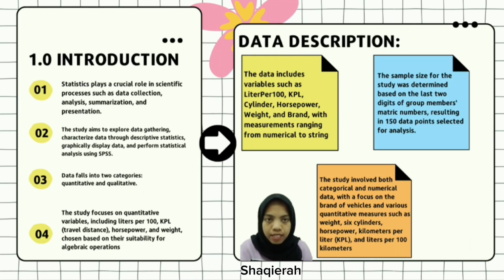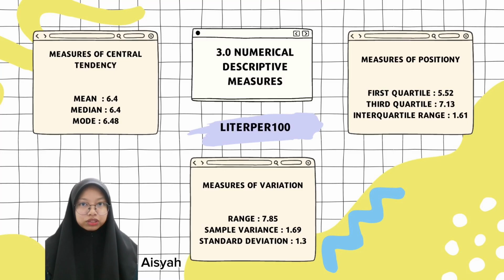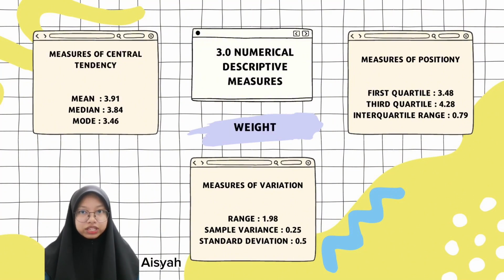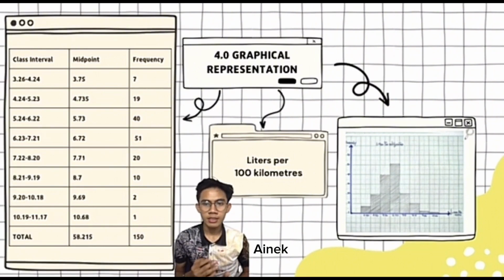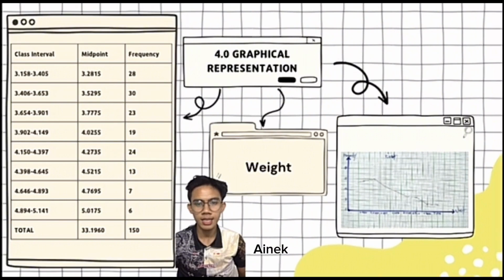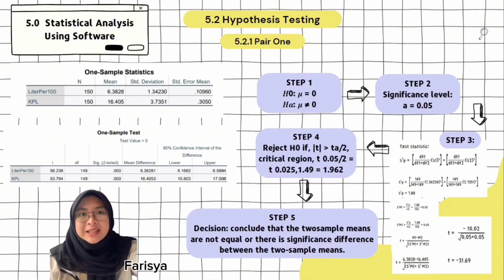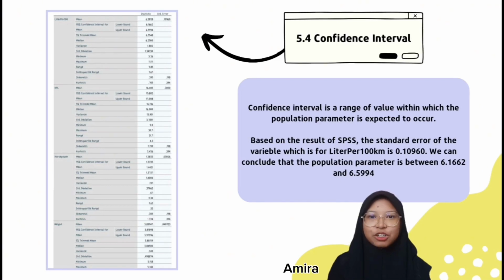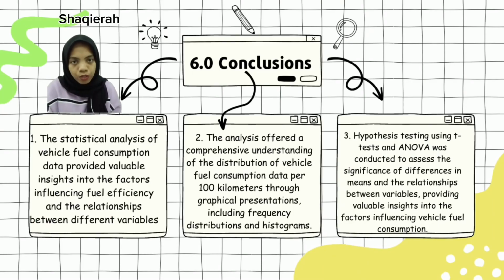AFT2103 GROUP ASSIGNMENT DATA SET A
Group 9

Nur Aisyah Nabilah Binti Mohamad Asri (A22A1157)
Norshaqierah Binti Rosfazlin (A22A1274)
Mohd Ainek Syamir Bin Suhaimi (A22A1202)
Amira Madihah Binti Zulkarnine (A22B1067)
Wan Nor Farisya Binti Mohd Aziz (A22B1092)